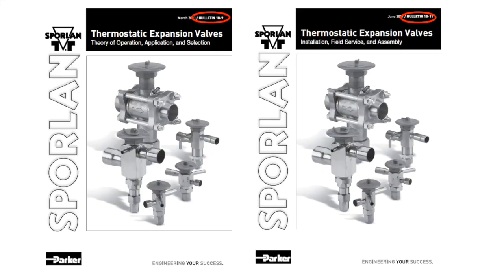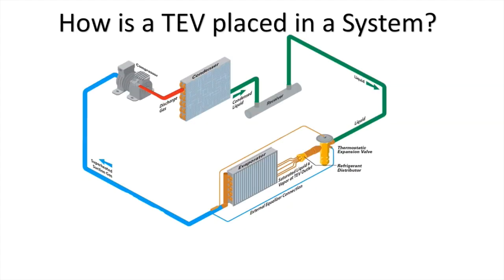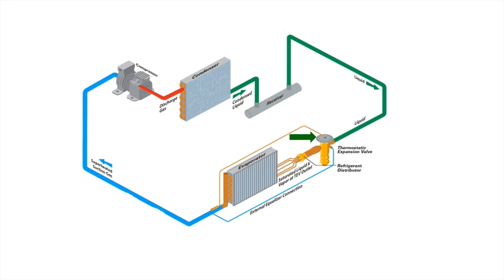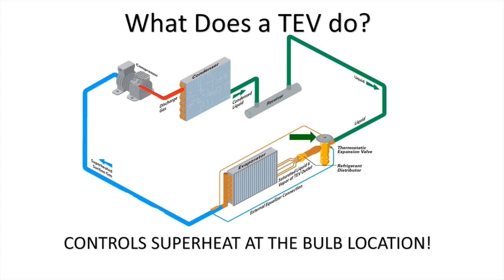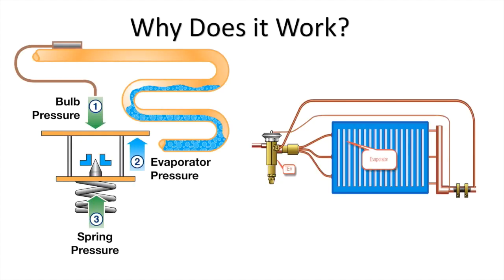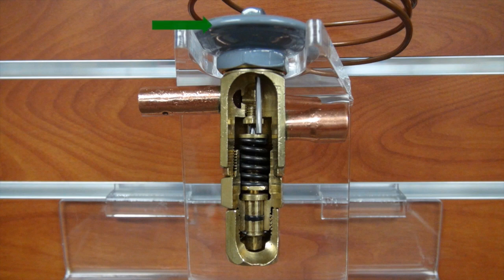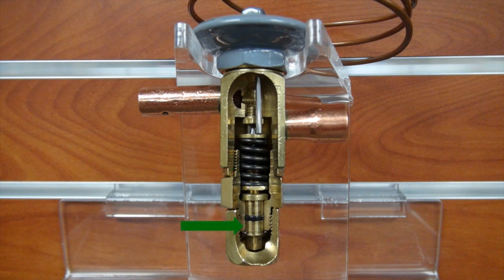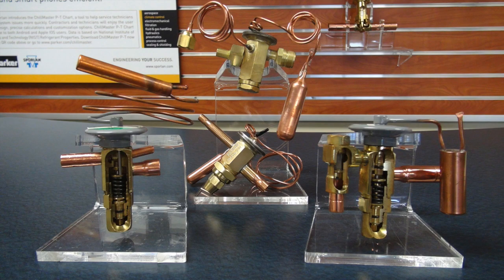HVACR Tech Tip: Introduction to Thermostatic Expansion Valves (TEVs)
In this video we go over the basics of how a thermostatic expansion valve operates. The thermostatic expansion valve (TEV) controls the flow of liquid refrigerant entering the direct expansion (DX) evaporator by maintaining a constant superheat of the refrigerant vapor at the outlet of the evaporator.

See Parker Sporlan Bulletin 10-9 and Bulletin 10-11.